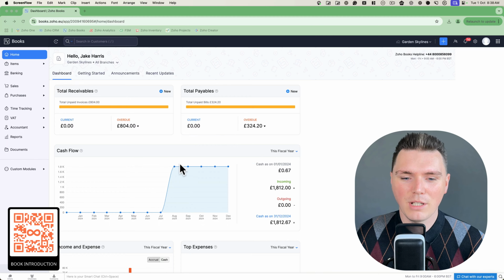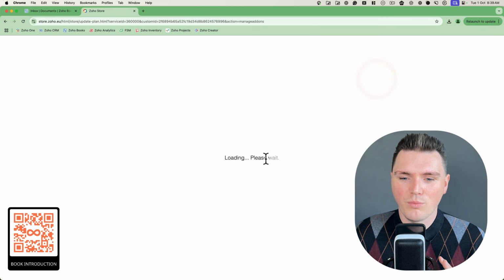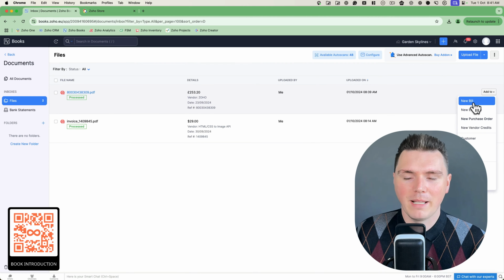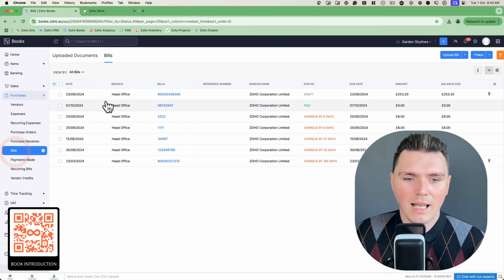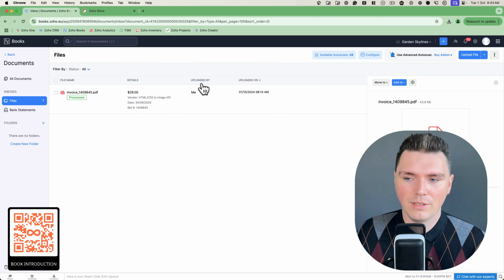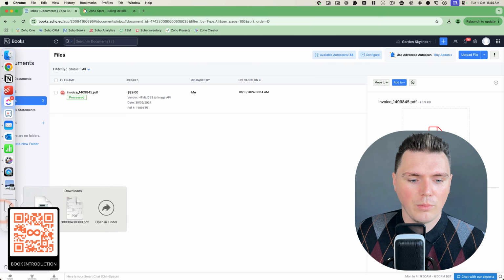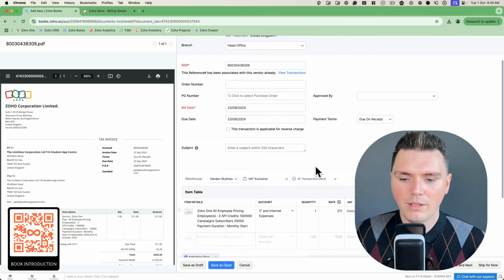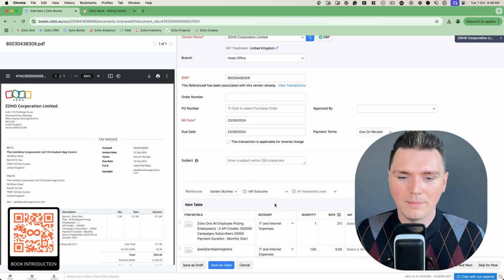2 Must-Know Zoho Books Hacks to Streamline Your Billing Process!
In this video, I’m showing you two powerful tips to streamline your purchasing process in Zoho Books and save time managing bills. Whether you’re new to Zoho or a seasoned user, these tricks will help make your workflow more efficient!

What you’ll learn:

1️⃣ How to use Zoho Books' hidden document auto-scanning feature to pull line items from invoices and create bills in seconds.

2️⃣ A custom solution I’ve developed that allows you to set default nominal codes for suppliers—perfect for businesses handling lots of bills. 🔧

If you're tired of manually entering data or looking for ways to optimise your Zoho Books experience, this video is for you! 👏